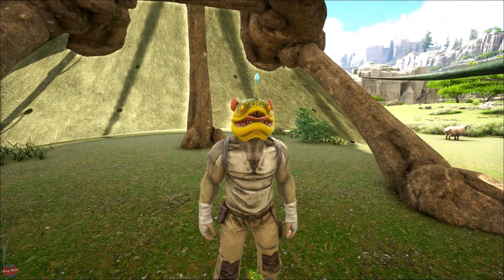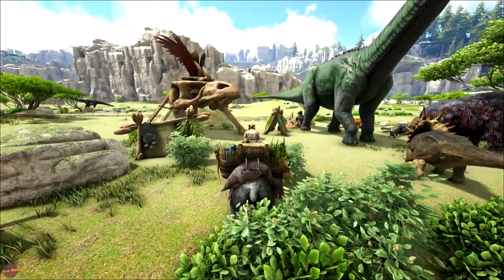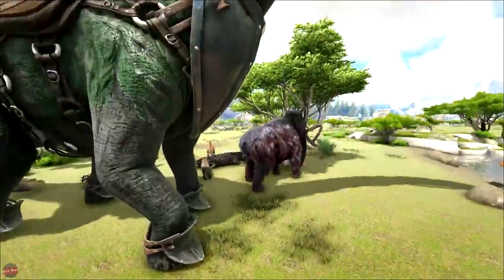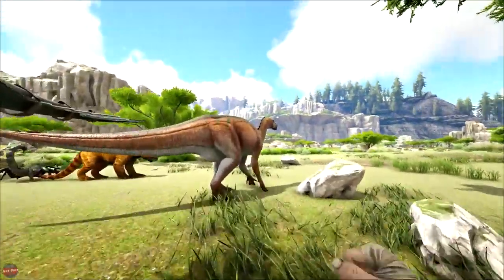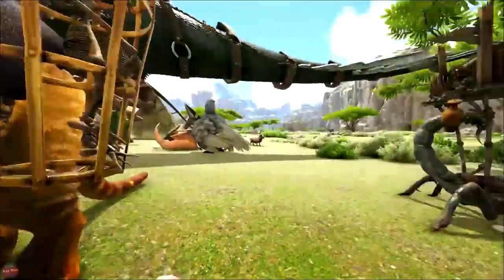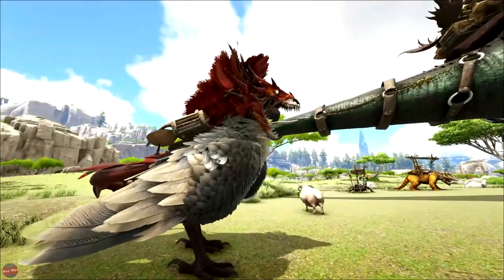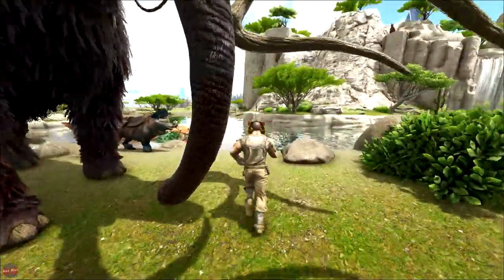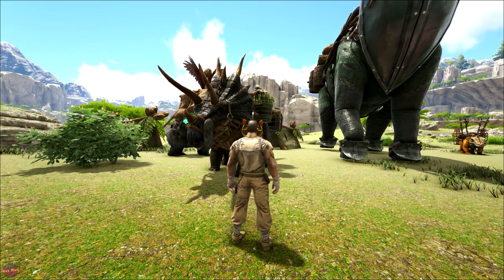THESE NEW SADDLES ARE EPIC !! | ARK SURVIVAL EVOLVED | ECO SADDLES MOD